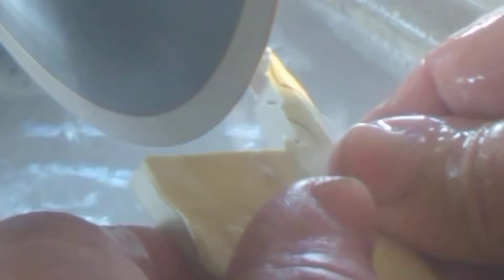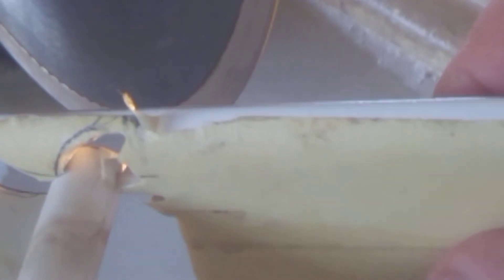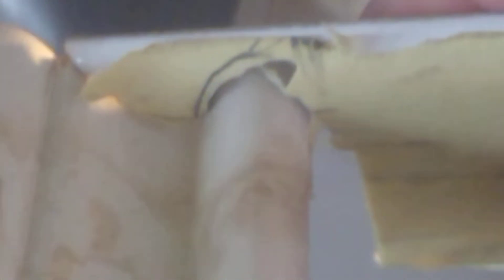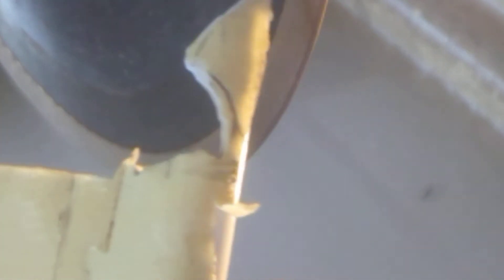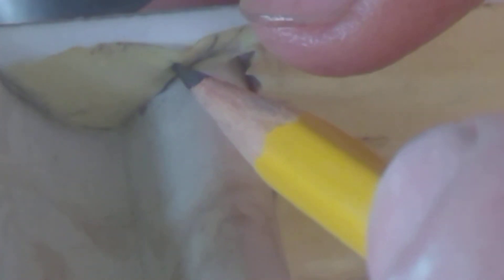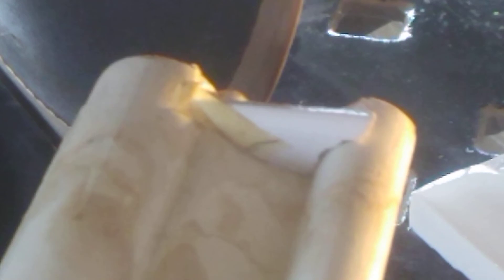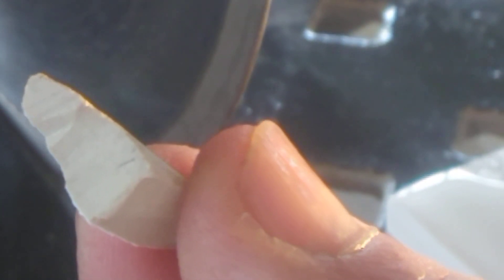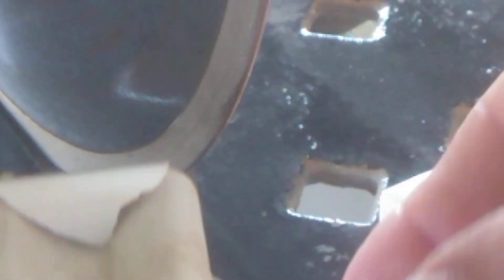Cutting Small Tile Techniques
I will show you how to cut small pieces of tile, I will show you how to Kurt custom small tile trim pieces.
Tile shaping how to make custom tile pieces; I will show you & explained how to make the small custom tile pieces, kind of like  Cutting tile pieces  Like a puzzle.

Cutting Tile &  Is shaping them free Hand, On a Wet Saw. how to Cut & make custom tile pieces:
Tile shaping how to make custom tile pieces; I will show you & explained how to make the small custom tile pieces, kind of like a jigsaw puzzle.

What The Tiler's Don't Want You To Know,
   I'm going to show you Up Close and Personal...